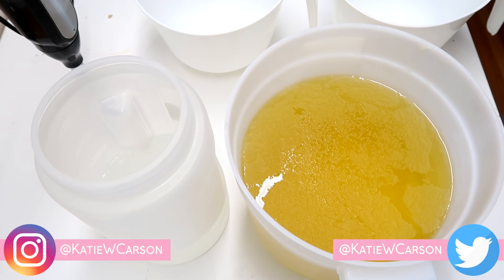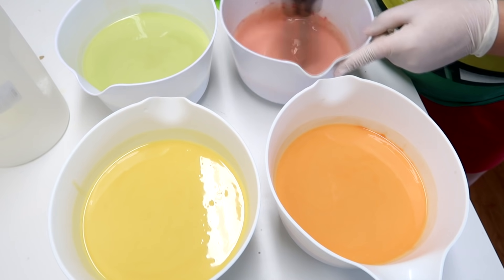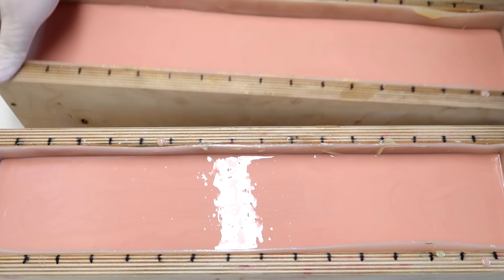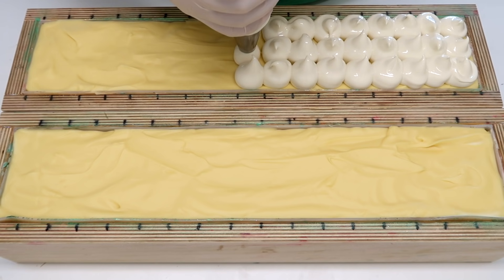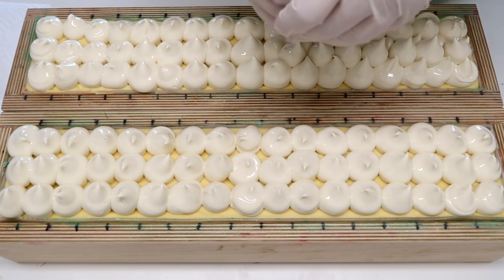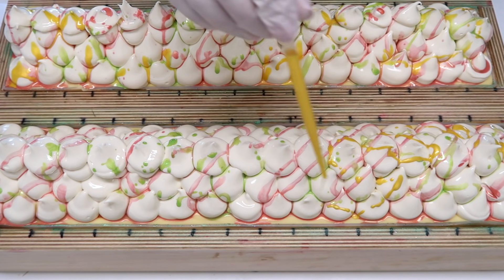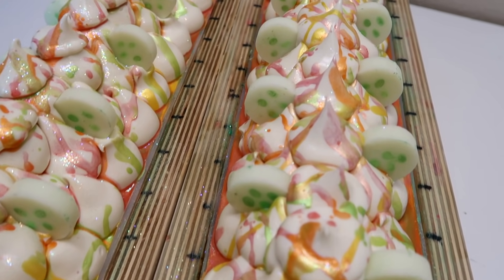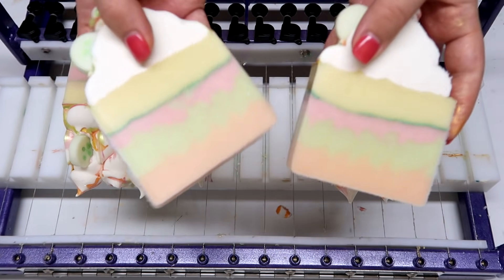Cucumber Melon Soap (+ Buy Whatever the Heck You Want) | Royalty Soaps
I make this soap every year like. one time. haha But you guys keep requesting to see it so I guess I can muster up the courage to just bite the bullet every 365 days and spend an hour pouring. Links to everything I use down below!

♕  P E R S O N A L  ♕

Katie Carson
Dallas, Texas
75227

**The Bouqs
Get a free bouquet with your first purchase! Send a bouquet to a loved one and get one for you in return! These are my favorite flowers and the ones I send to my Mum and Grandmother for anniversaries and birthdays. And myself, I'm not going to lie! haha

I am paid for each click or purchase made via this link. I genuinely love Amazon and purchase a lot of items from them for both business and my home so partnering with them is a dream come true! :D

Items marked with a (*) were either mailed to me, given to me at a convention, won in a contest, etc. I am not paid to use any of the products mentioned, if I use it it's because I like it and mentioned it because I think you will too!

Anything marked with a (**) is a link that benefits me in some way. This means that if someone purchases a product through this link I get something in return, like "points" or something free, but I'm not being paid in cash by the company.